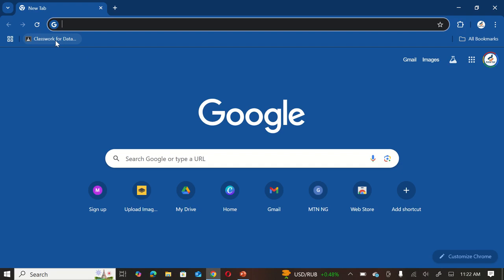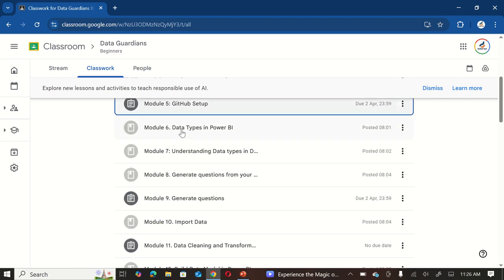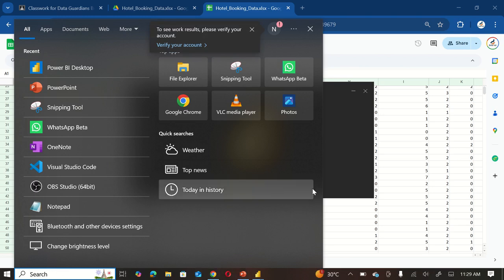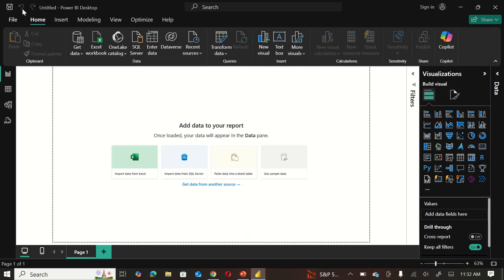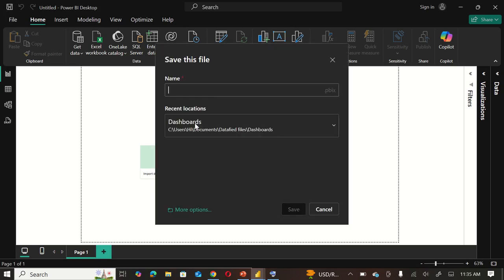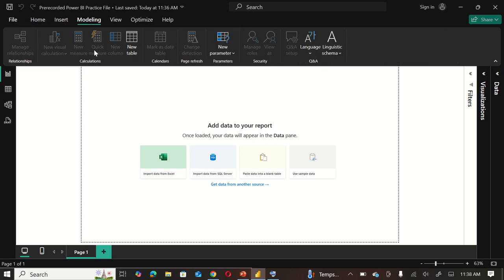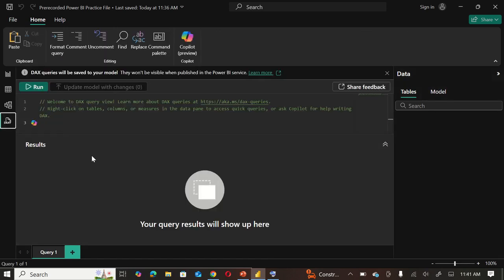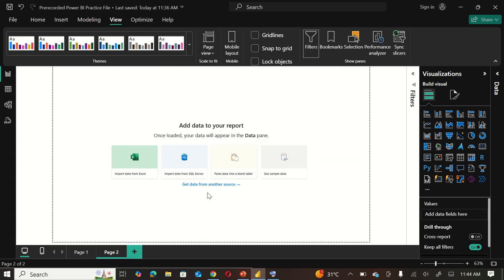Getting Started with Power BI Desktop - PART 1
New to Power BI? In this first part of our beginner-friendly series, we’ll walk you through the basics of Power BI Desktop, including installation, data loading, and creating your first visualizations. Perfect for anyone looking to start their data analytics journey! 🚀